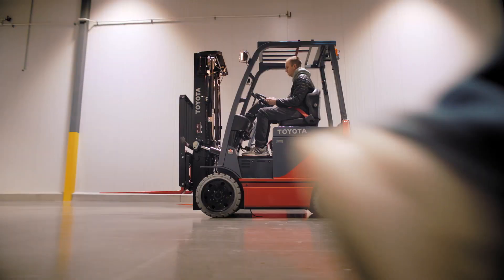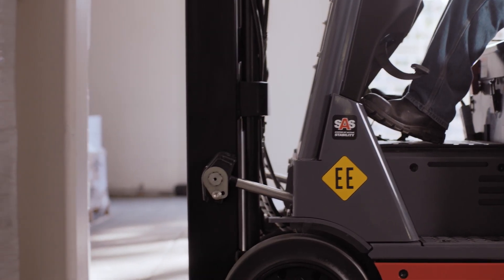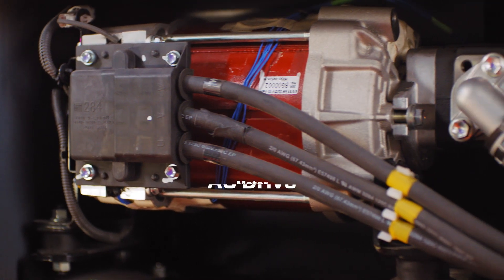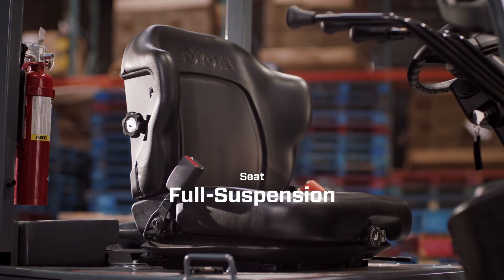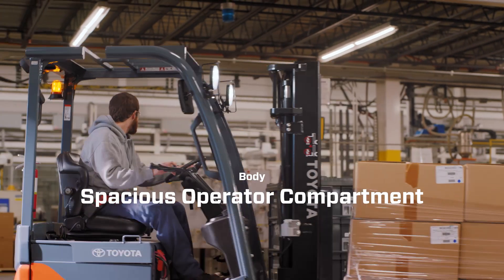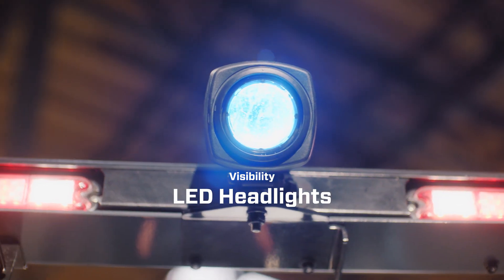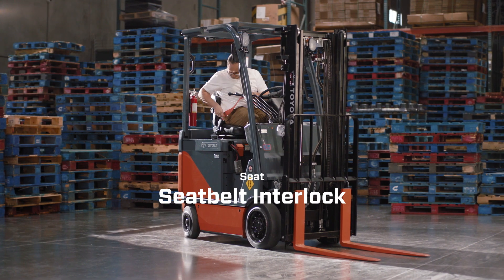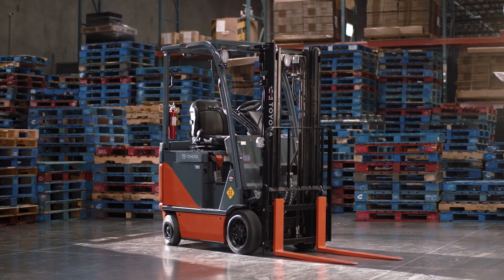Toyota Material Handling | Products: 1-ton Core Electric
The industry’s best-selling Core Electric lineup just got better with the introduction of two new 1-ton models packed with productivity and uptime-boosting features. Upgrade your fleet today to experience the latest in technological innovations designed to maximize your efficiency and return on investment.